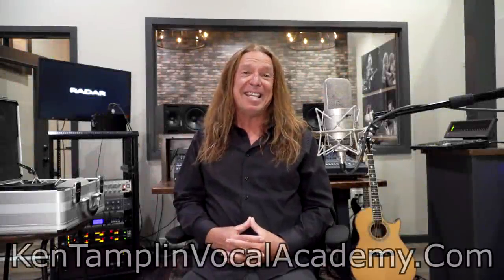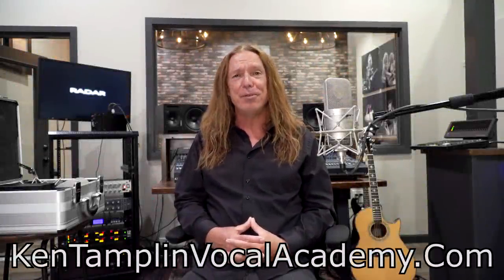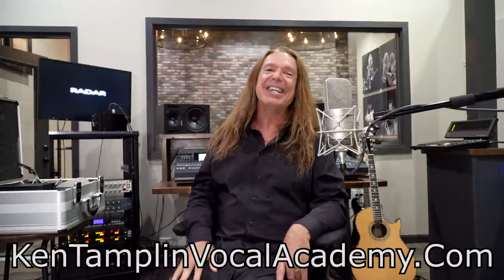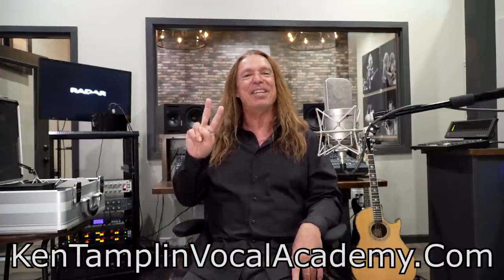HOW I GET MY KILLER VOCAL SOUNDS - NEUMANN M 149 Microphone - KEN TAMPLIN VOCAL ACADEMY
The Neumann M 149 Tube Microphone.

Most music artists spend a lifetime searching for that perfect guitar, piano, violin, drum kit, bass guitar and so on.

This couldn't be more true for studio recording audio engineers as well.

I happen to come from both worlds.

I'm an artist and an audio engineer and have owned dozens of vocal microphones over the past 30+ years.

And I am here to tell you with all sincerity that I believe that the Neumann M 149 is one of the best (if not the best), vocal microphones ever made.

Masterfully crafted with German excellence and what I consider to be "The Crown Jewel Of All Vocal Microphones", the Neumann M 149 is unlike any other, truly a class of its own.

Neumann has a burning passion for excellence in everything they do and go above and beyond with precision crafted performance. (straight up).

This is the first time in all of my years of singing, playing and recording experience that I have had the luxury of sharing my thoughts about the Neumann M 149.

I am not exaggerating, you can hardly go wrong with this Microphone!

You owe it to yourself to hear the difference.

It's time to stop struggling with second rate gear. Get the best, forget the rest and put the fun and amazing back into recording!

And as soon as you unleash the power of the M 149, you will quickly see why it is "The Ultimate Recording Mic!"

I hope you enjoy the video I have created to demonstrate this for you, as I have showcased many samples for you to check out its incredible versatility!

Here also are the full videos from the clips I featured in this video: